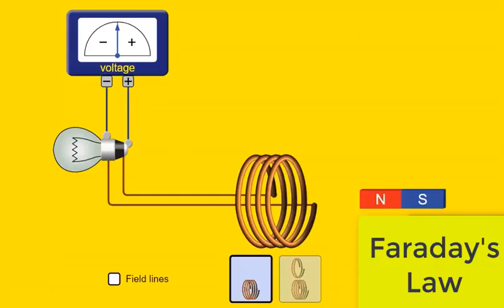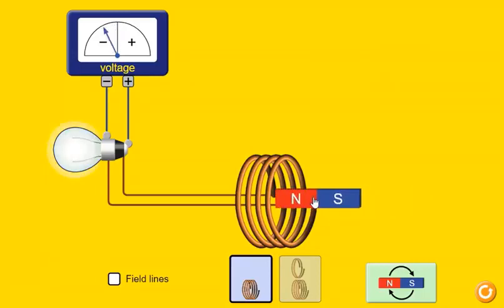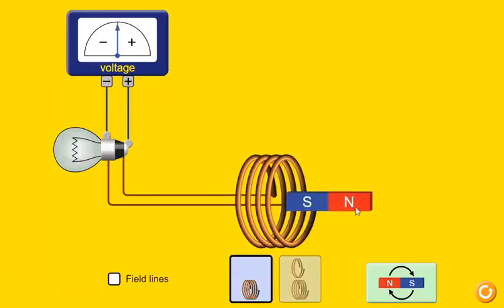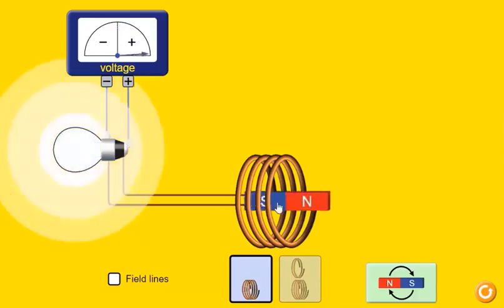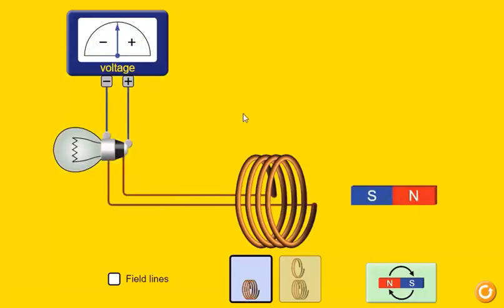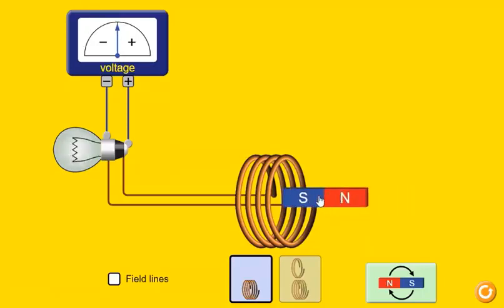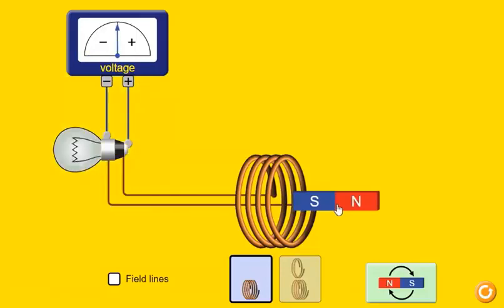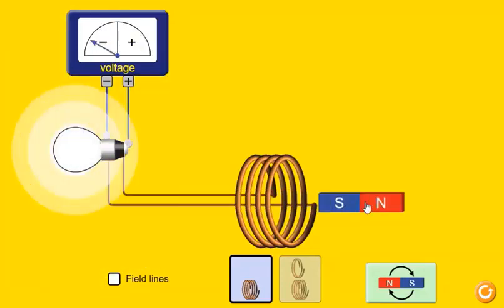Faraday's Law of Electromagnetic Induction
This animation video provides an idea of Faraday's law of Electromagnetic Induction